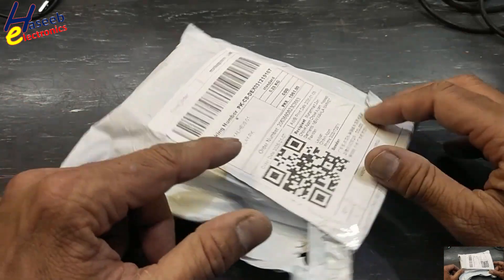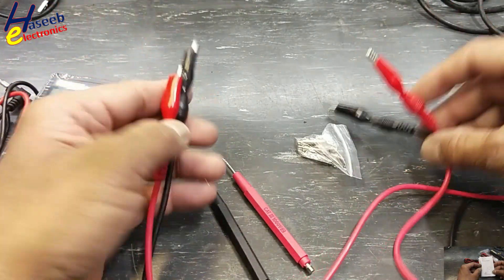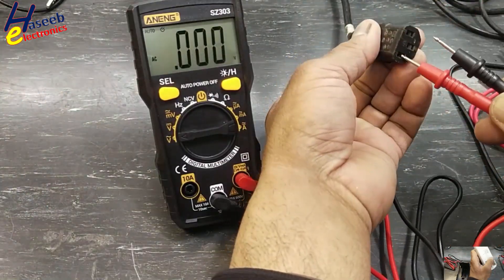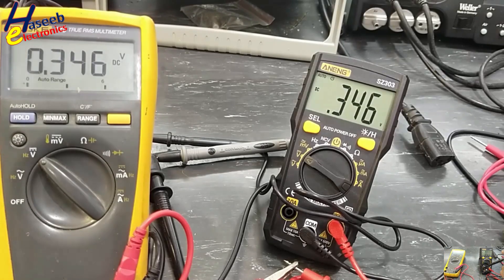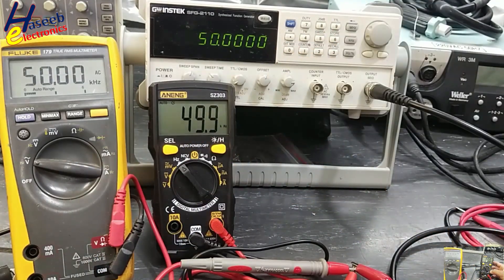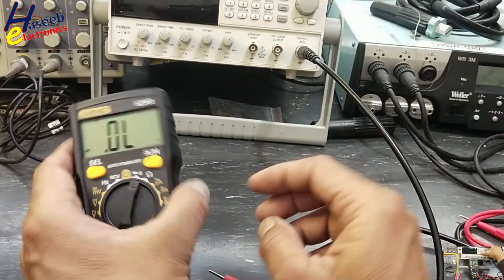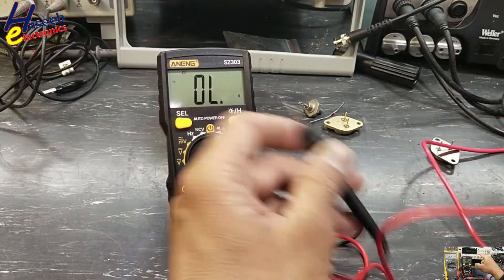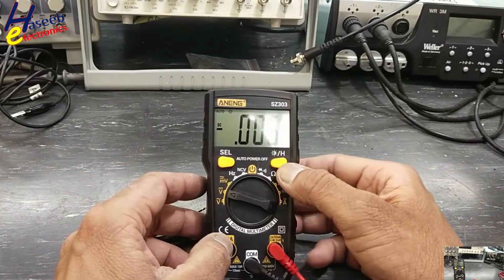{1275} Aneng Auto-ranging multimeter review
In this video number {1275} Aneng SZ303 1999 count Auto-ranging multimeter review. in this practical review tutorial i shared how to use Aneng SZ303 multimeter. it is auto-range multimeter having, AC voltage / DC voltage upto 600 volt. AC / DC millivolt, AC / DC current upto 10 ampere for 10 second. dc /ac microampere. frequency measurement in hertz up to 2MHz. diode test function, continuity testing. resistance measurement upto 20MHz. it is provided with standard test probes and universal test probe kit. capacitance, duty cycle and temperature measurement functions are not provided in this multimeter. backlight, auto-power off and hold functions are included. as per my opinion, this is cheap and best multimeter for beginners in 2025.